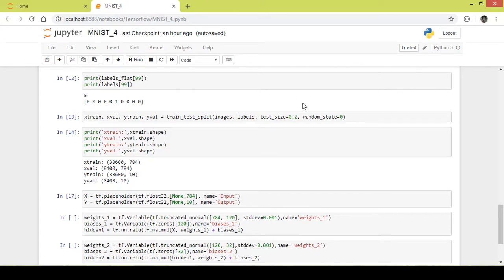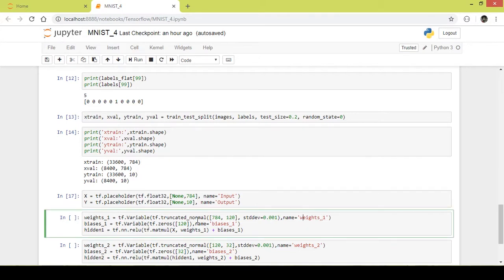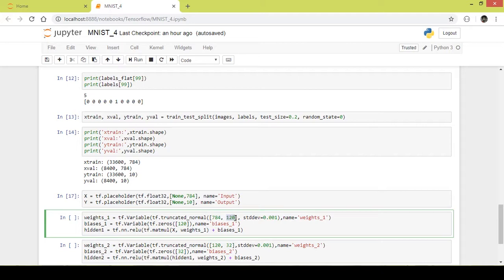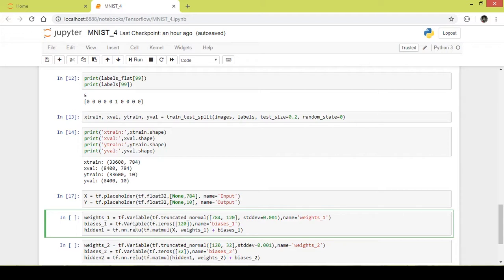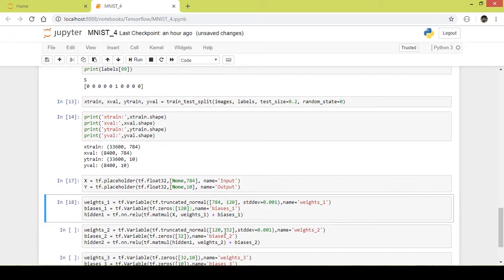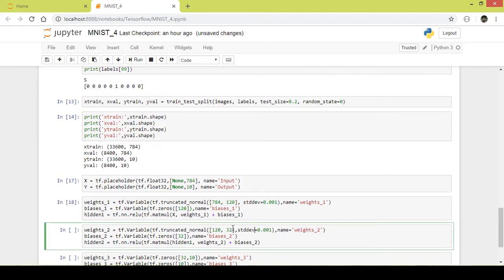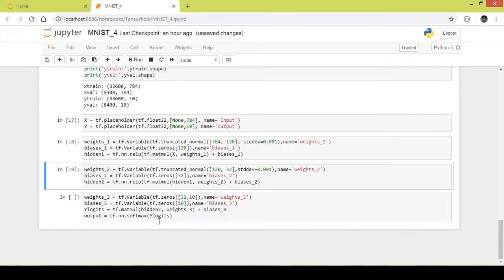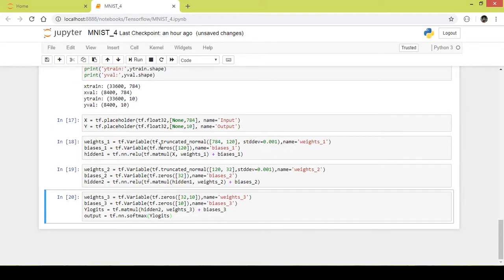MNIST with Tensorflow | Part - 4 | Hidden Layers, Weights and Bias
Tensorflow is an open-source framework developed by Google.
It is used for Neural Network and Deep Learning Applications.

The MNIST database is a large database of handwritten digits that is commonly used for training various image processing systems. The database is also widely used for training and testing in the field of machine learning.

We create 2 hidden layers in this example. We assign weight variables and bias variables.